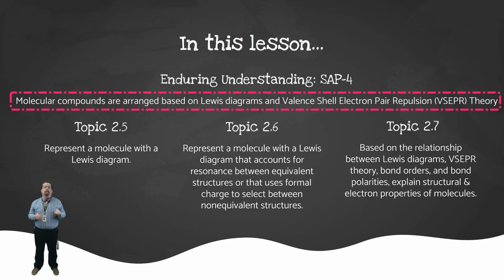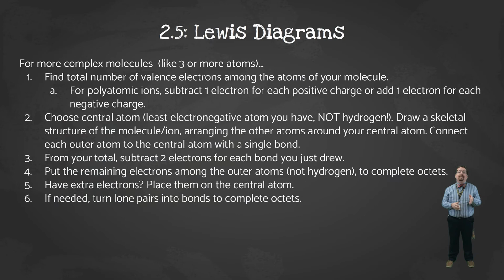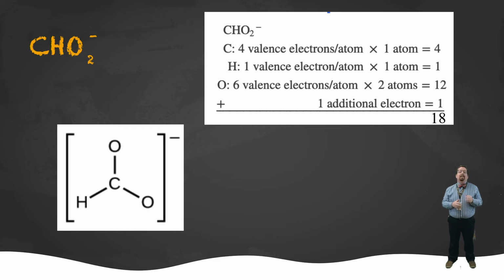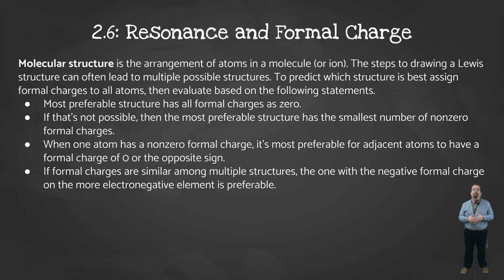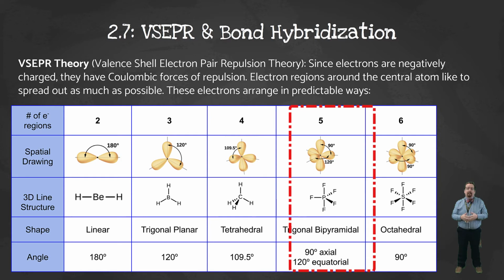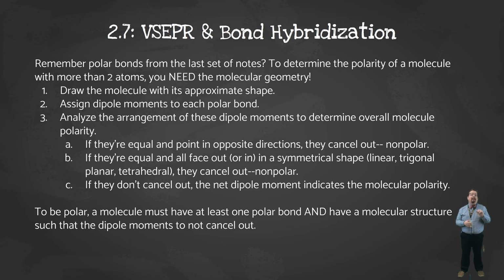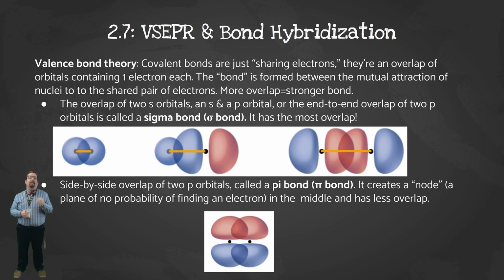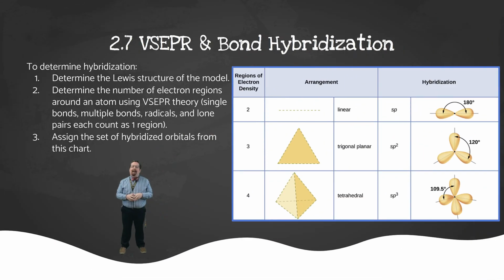Topics 2.5-2.7 Notes (AP Chem)